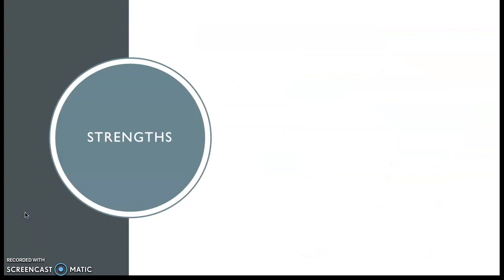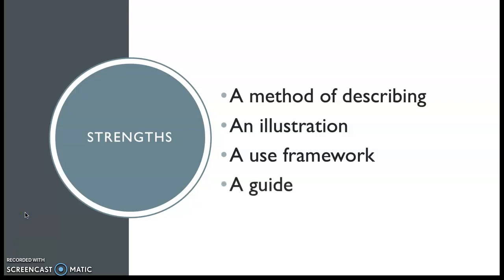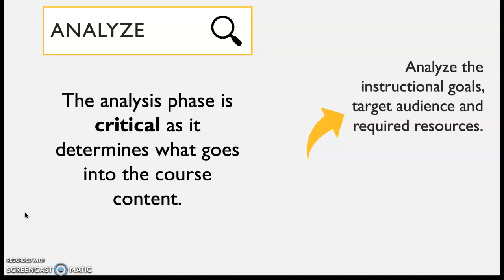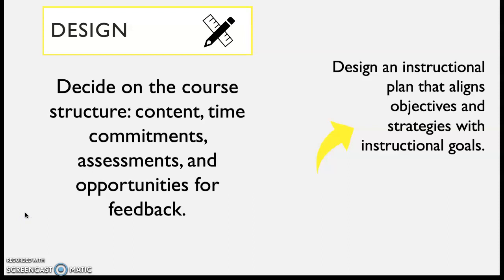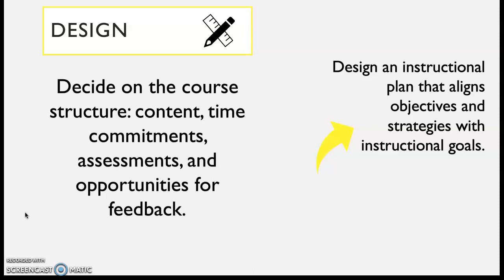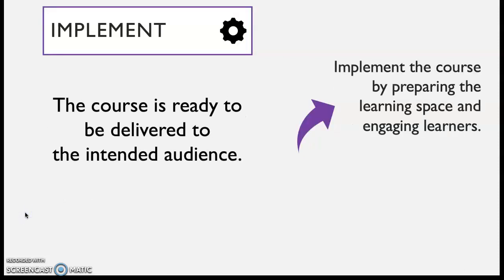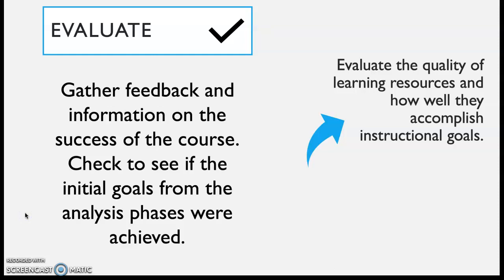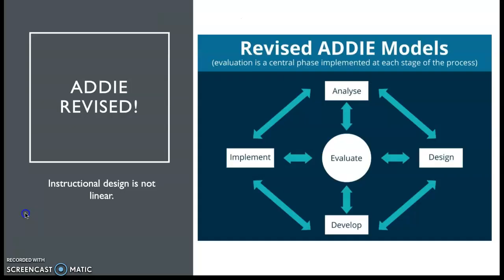The ADDIE Model Explained